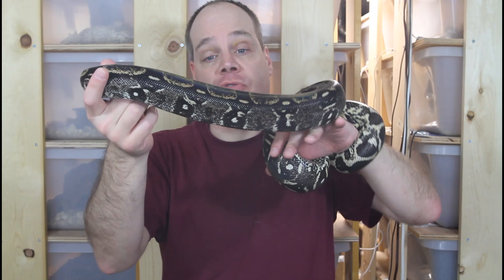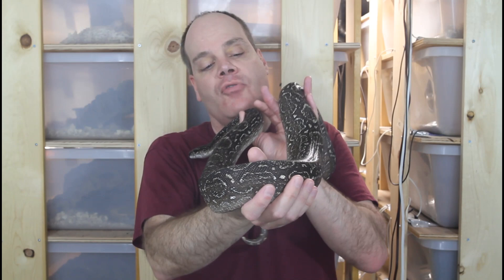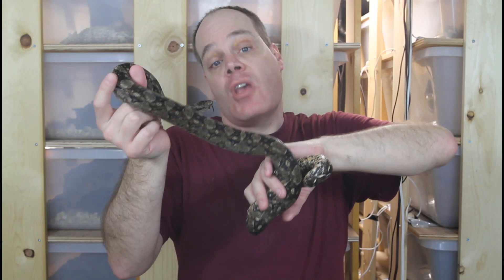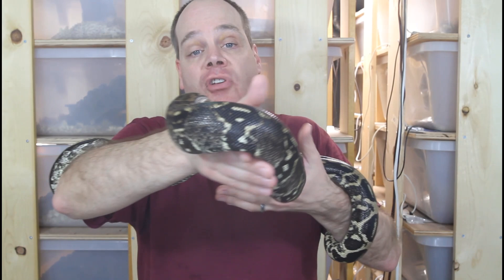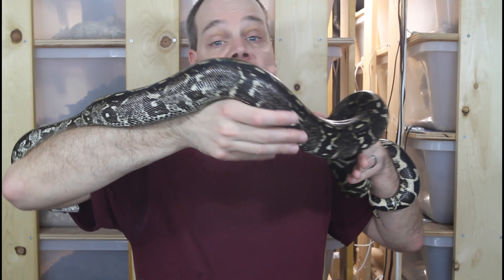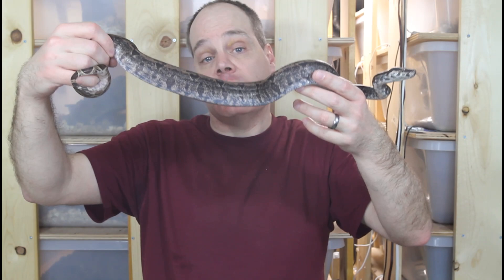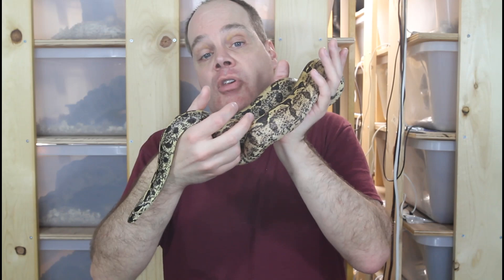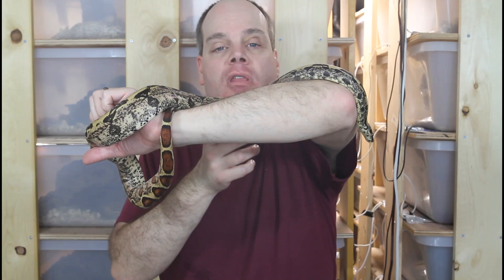Awesome Dark Locality and Morph Boa Constrictors!